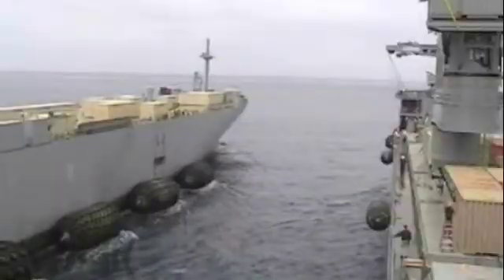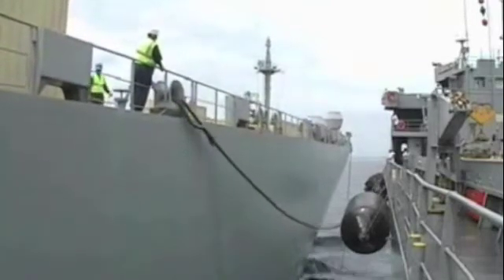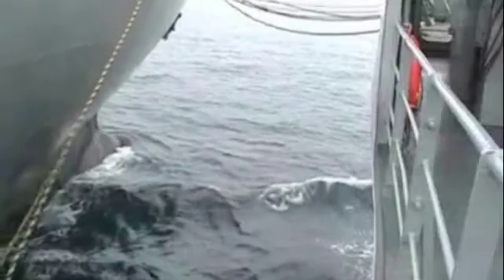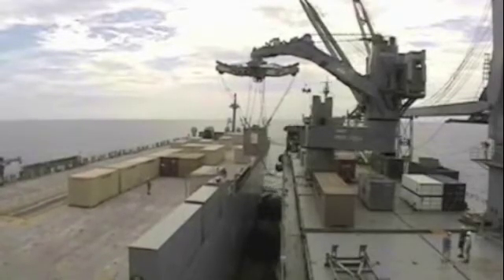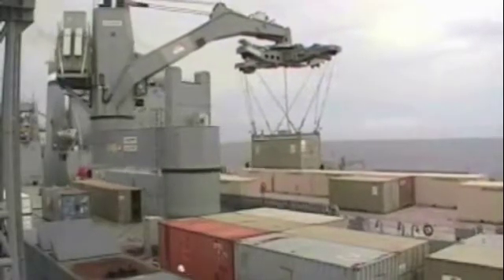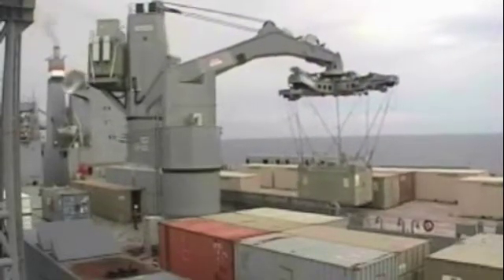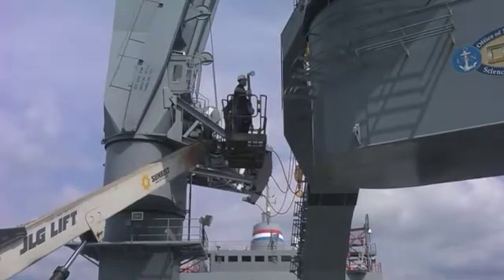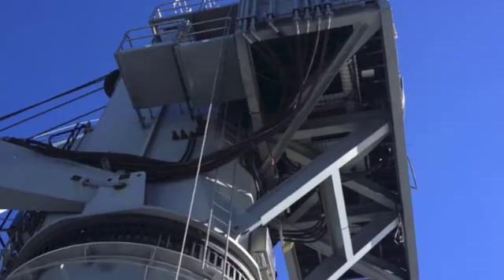Ship to Ship Hydraulic Stabilizer for Cargo Transfer pt 1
RG Group team created a new large vessel interface for "lift-on lift-off" exchanges at sea for the US Navy. Engineered Solutions Project Manager Jamie Omvig gives an overview of this 18-month project.

Jamie Omvig, RG Group Project Manager and member of our Engineered Solutions team worked for over a year and a half alongside the Navy to help create a Ship to Ship Hydraulic Stabilizer for Cargo Transfer. For years the Navy wanted to do cargo container transfer from one ship to another at sea, the challenge with that is the ships are constantly moving due to waves. The goal was to figure out a way to compensate for the relative motion of the two ships generated by the waves so that the cargo containers could easily go from one ship to another, to do this the Navy came to us. RG Group was to create and build a Hydraulic system that would create compensation of the motion of the cargo container relative to the wave motion generated by the two vessels. We designed and built a large hydraulic system, consisting of 6 hydraulic cylinders, which react to the wave motion created by the two vessels.
Two primary reasons why this company came to RG Group are, first, our technical ability working with closed-loop control systems. RG has had experience in working with closed-loop control systems in the past, in smaller ways but in the same vain and same type of application as this. Secondly, we provide the total package and a complete solution. Not only in terms of products but also services. We have the ability to go computer systems modeling to finish implemented Hydraulic Systems, Fluid Connector Systems, Field Installation, Commissioning, and start up. It has been approximately a year and a half working with the Navy, from the initial discussion through system modeling, design, and then building and installation. This project was a collaborative effort between the customer and us, we did the design, the layout, and the dimensional information but we made sure to check with the customer at every step of the way to guarantee they were receiving exactly what they wanted.

RG Group
650 North State Street
York, PA 17403